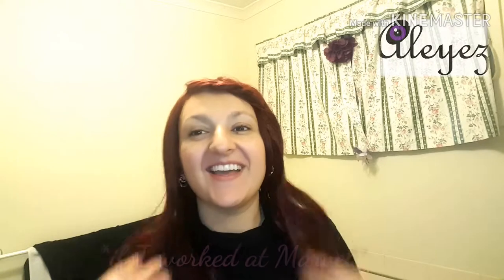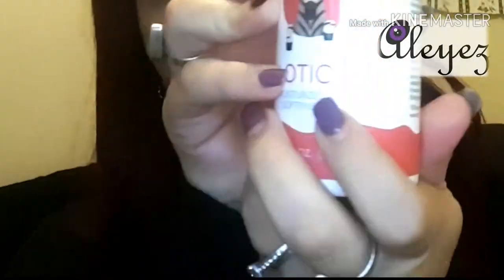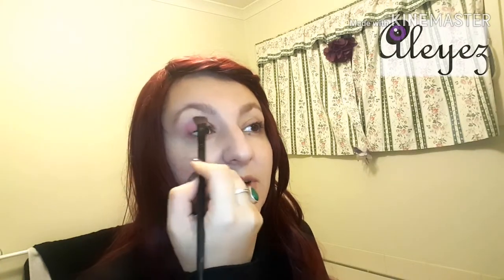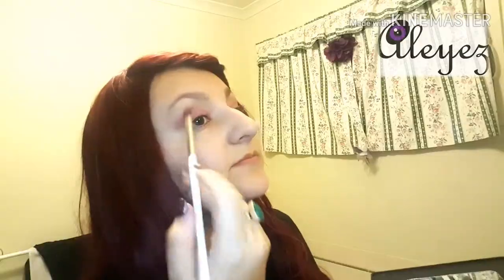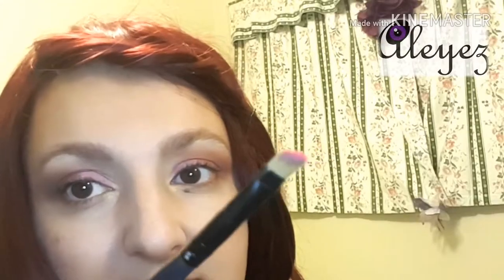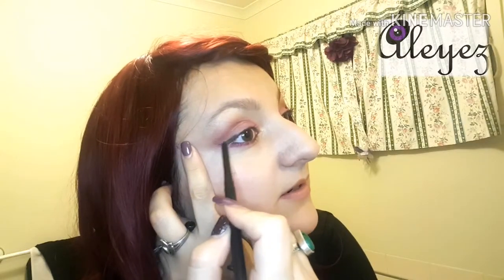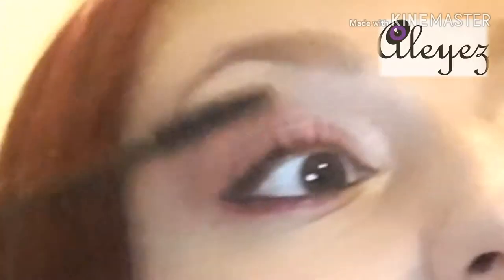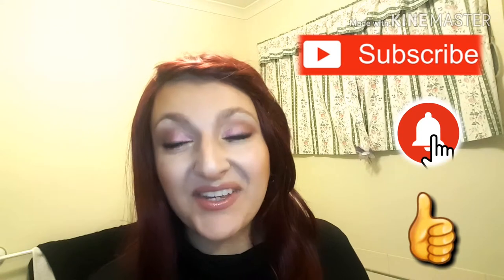Jean Grey | Dark Phoenix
Hi lovelies!
I'm back after a teeny break for the festival of Shavuot, full of new excitement for creativity.

I've been doing many hands-on fun things, which I'll be sure to share with you soon x

Last week, the new X-Men movie premiered starring the gorgeous Sophie Turner. I couldn't resist pulling out the red hair and playing with makeup. Hope you enjoy!

xx Alya

Makeup worn in this look

Savvy Minerals Misting Spray
Bh Cosmetics 120 palette 1st series
Nutrimetics professional complexion correction
nm Eyebrow Kit
nc velvet finish spf 12 ivory & sand
nc lash impact mascara black
nc Defining Waterproof Eye Pencil 0.35g Jade
nc Bronzing Powder 9g